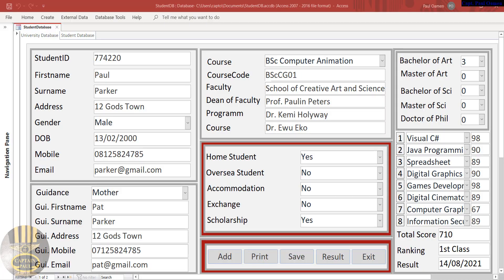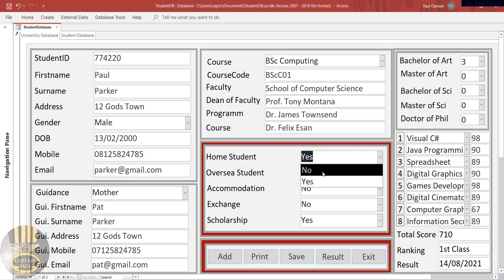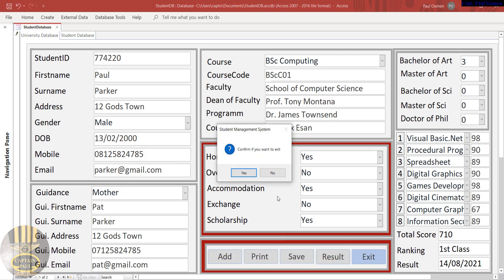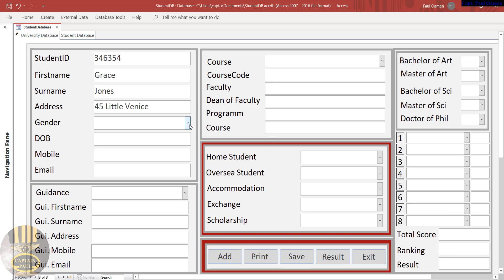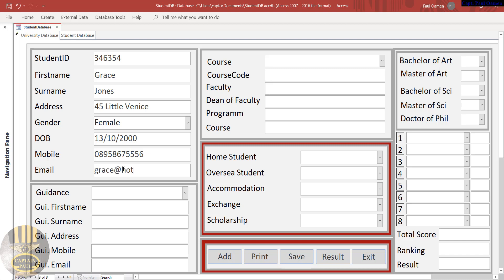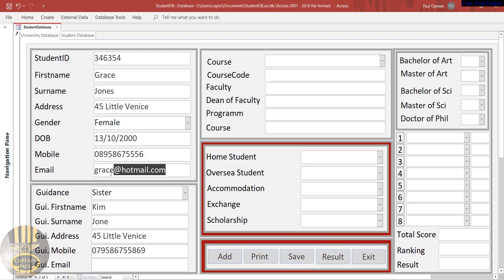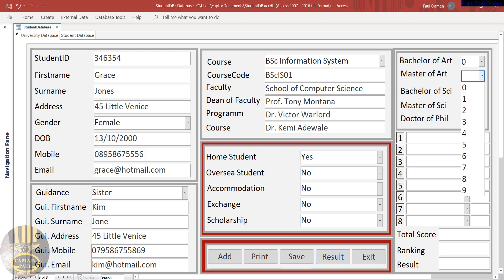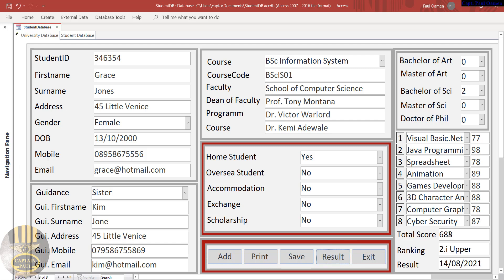Overview of Student Management System Created in MS Access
How to Create Student Management System with MS Access. You will learn how to create a Table and add editable ListBox, Buttons, Labels, TextBox, ComboBox, and call functions. Excellent Tutorial for Beginners.

How to Create Student Management System with MS Access - Correction from 38 minutes of the video tutorial

Channel Members can Download the Student Management System with MS Access and modify it for their own personal use: Plus one other source code per month. Total - 2 Source codes Per Month, only: